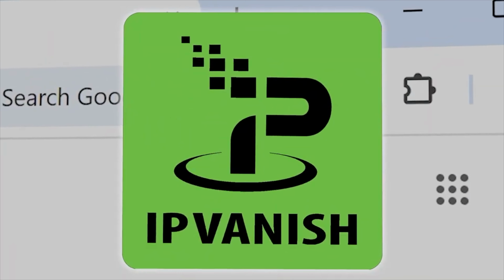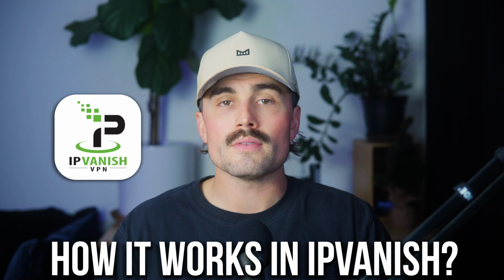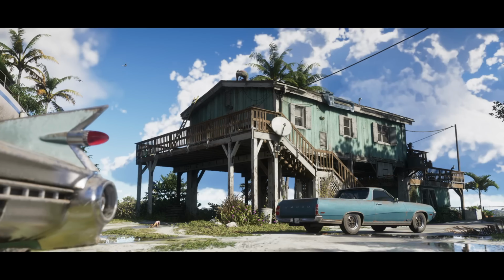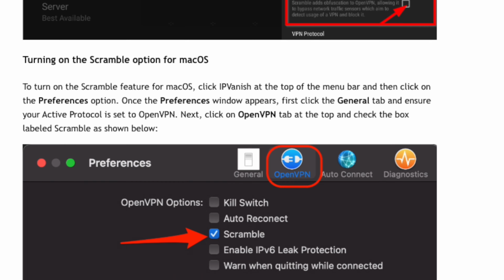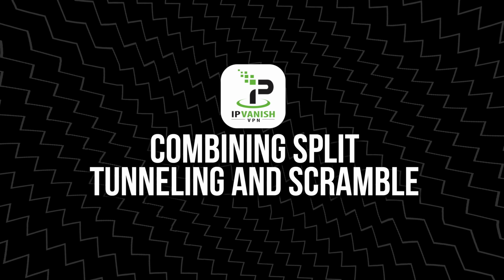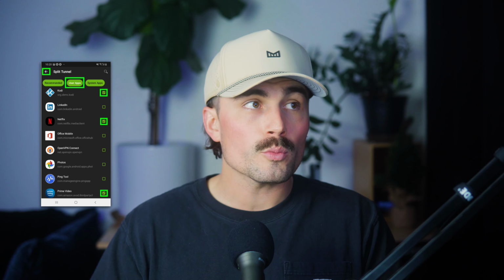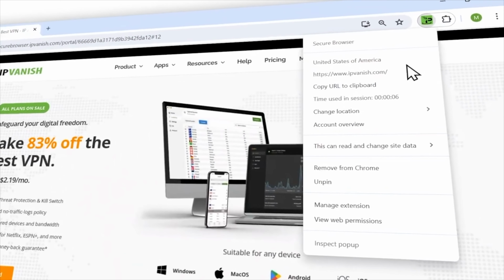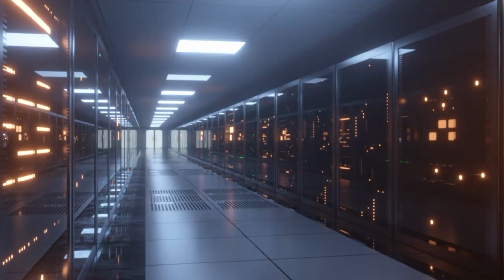IPVanish Advanced Features Tutorial – Making the Most of Split Tunneling & Scramble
Save up to 83% and secure your online experience with IPVanish (from $2.19/mo):

In this video, I’ll go over IPVanish advanced features like split tunneling and Scramble and explain how they work together. This tutorial shows how split tunneling controls which apps use the VPN and which connect directly to the internet. It also explains how Scramble hides VPN traffic to reduce blocks, throttling, and detection. These IPVanish settings help improve speed, access, and online privacy without turning the VPN off.

Our Top VPN Recommendations:
🔵 NordVPN (Get up to 4 months FREE on yearly plans):

Be sure to watch this video all the way as I cover how to enable split tunneling on Android and Fire TV step by step. The walkthrough includes real examples for streaming apps, banking apps, gaming, and local network access. Scramble is explained in simple terms, including how it works with OpenVPN on restricted networks and public WiFi. These tips help fix common VPN issues like slow speeds, blocked apps, and unstable connections.

IPVanish includes powerful tools that go beyond basic VPN protection and give more control over privacy settings. Split tunneling improves performance by letting trusted apps bypass the VPN while sensitive traffic stays encrypted. Scramble adds an extra privacy layer by disguising VPN traffic on censored or filtered networks. Together, these IPVanish features create a flexible VPN setup for travel, streaming, work, and everyday online security.

– Eric

Timeline:
 0:00 - Introduction
0:53 - Understanding Split Tunneling
2:38 - Enabling Split Tunneling on Android
4:10 - Introducing Scramble – IPVanish’s Obfuscation Tool
6:31 - Combining Split Tunneling and Scramble
7:14 - Additional IPVanish Features to Explore
8:17 - Who Benefits Most from These Features?
9:28 - Conclusion